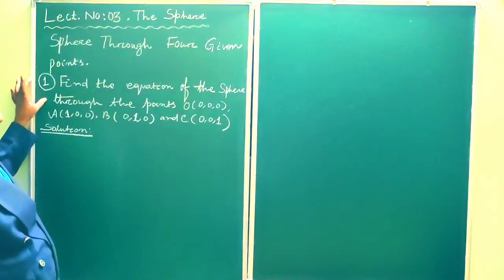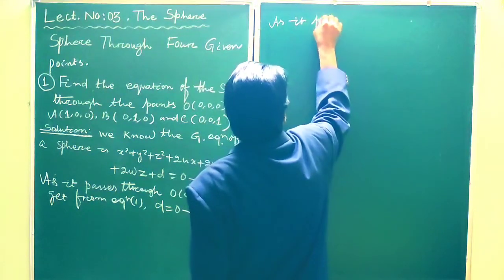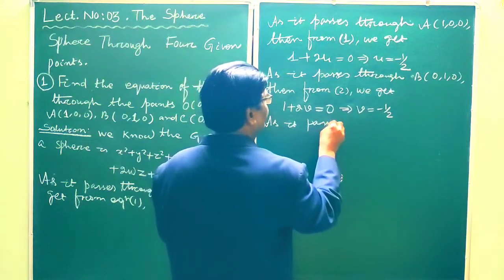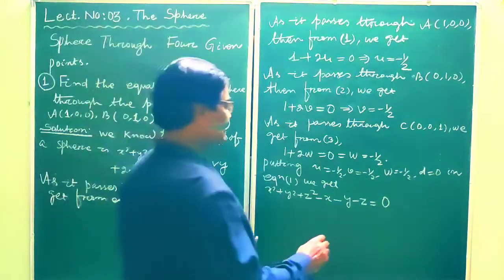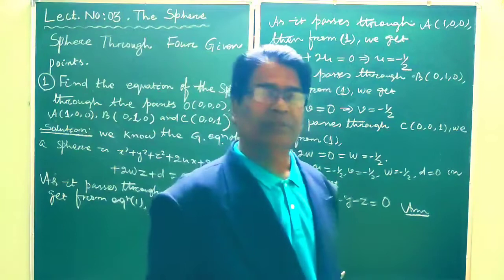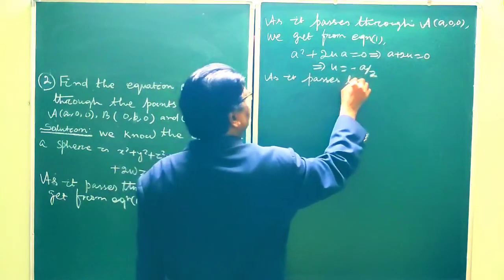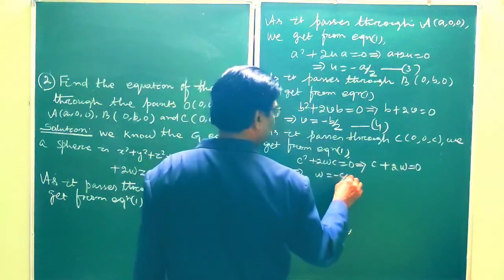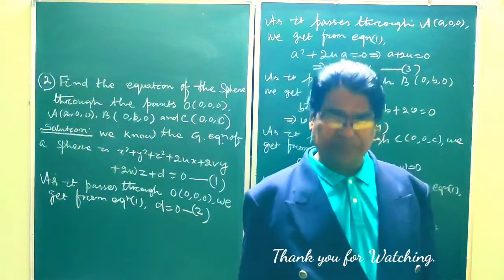LECT NO: 03. THE SPHERE. SPHERE THROUGH FOUR POINTS BY B DASH SIR@mathematicswithme1396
LECT NO: 03. THE SPHERE . EQUATION OF A SPHERE PASSING THROUGH GIVEN FOUR POINTS BY B DASH SIR@mathematicswithme1396